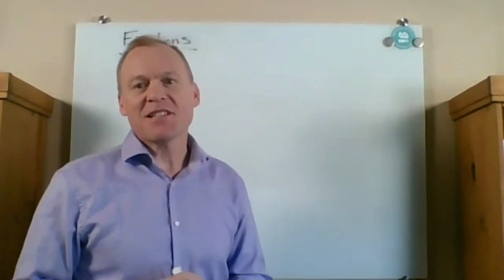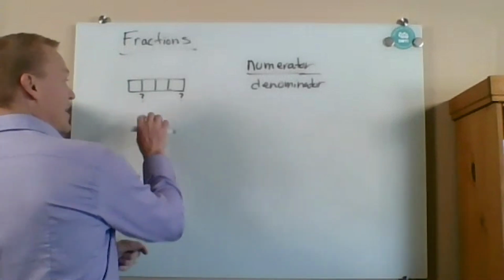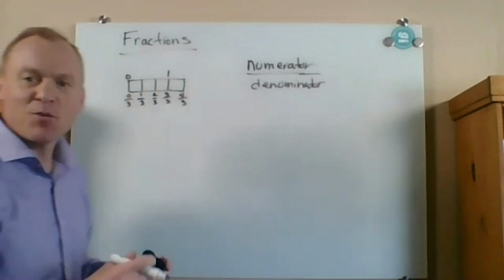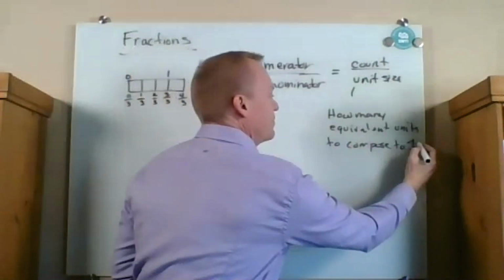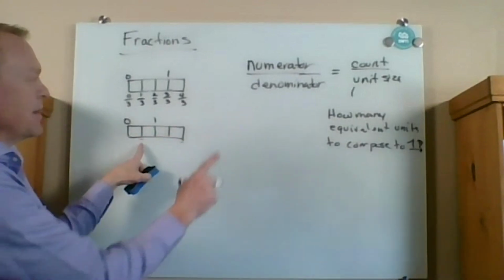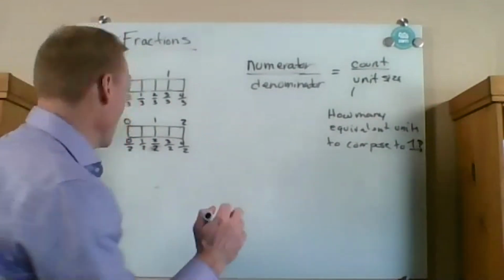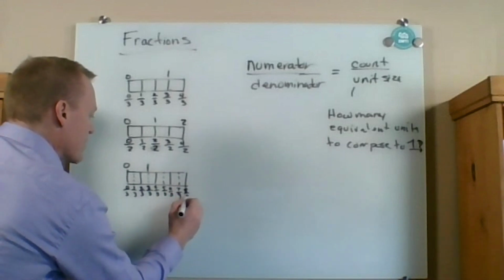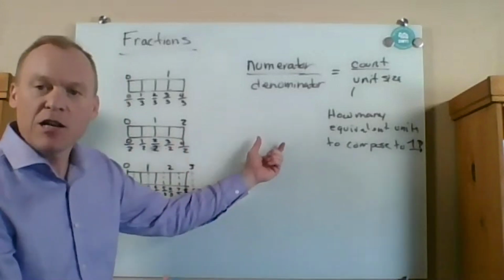Fraction Definition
Dr. Jonathan Brendefur defines fractions. He started talking about the numerator and denominator of a fraction. He then talks about the two models that are used to represent fractions: the bar model and the number line.

He also talks about the definition of a fraction as a number that is composed of a numerator and a denominator. He also talks about the etymology of the words numerator and denominator.